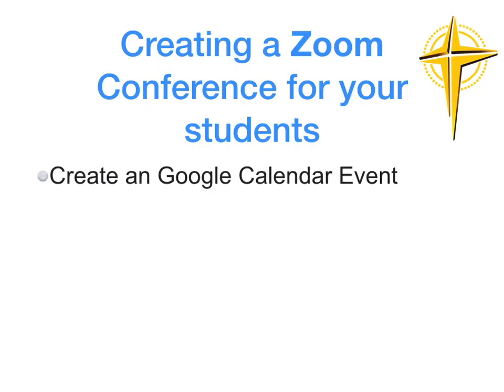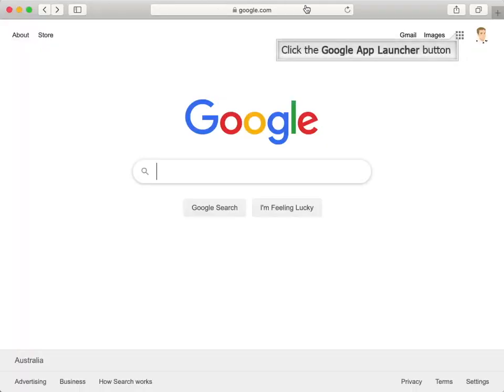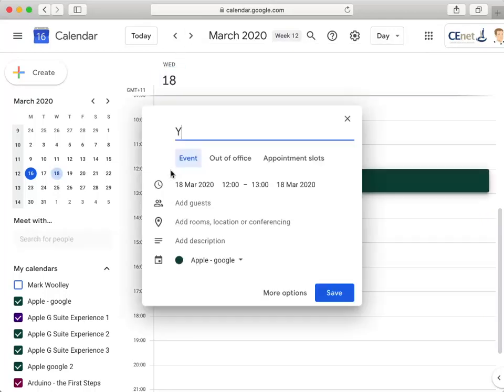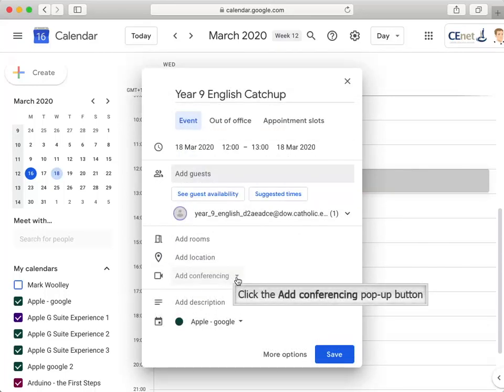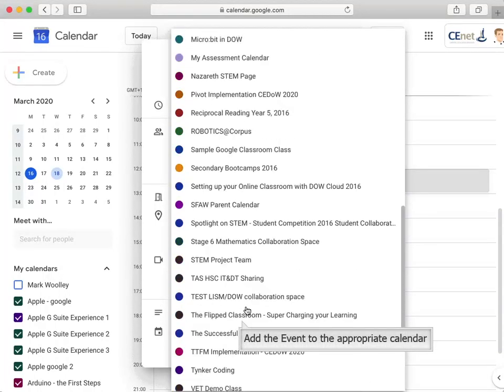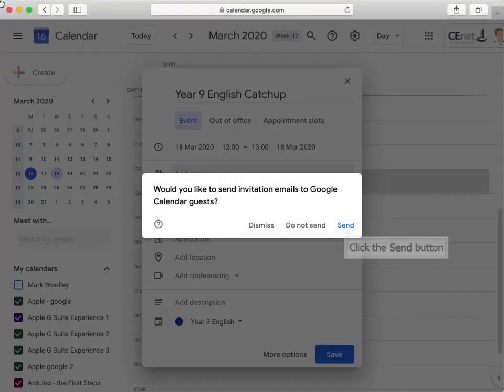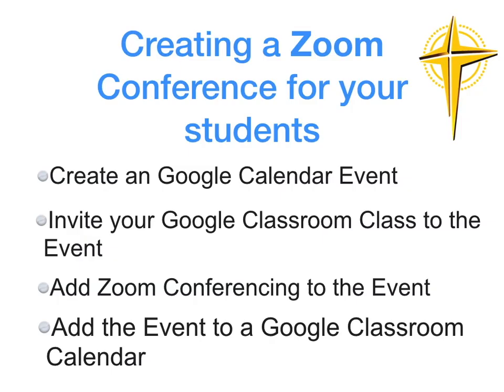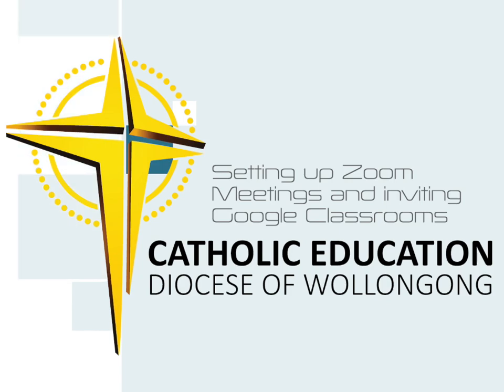Creating a Zoom Conference for your Google Classroom.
This video is about creating a Zoom Conference for your Google Classroom.
X Create an Event
X Invite your Google Classroom Class to the Event
X Add Zoom Conferencing to the Event
X Add the Event to a Google Classroom Calendar